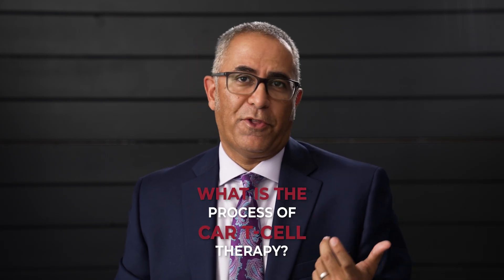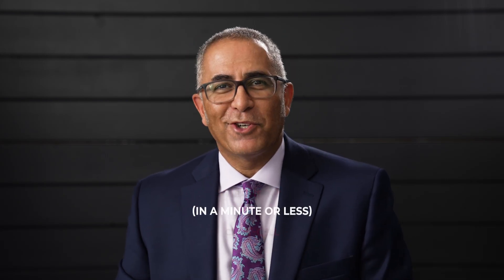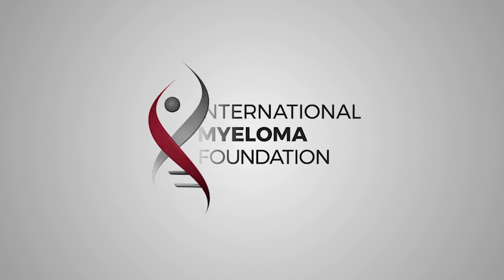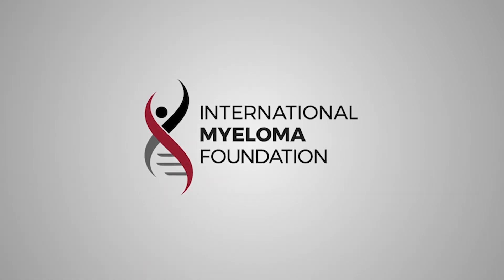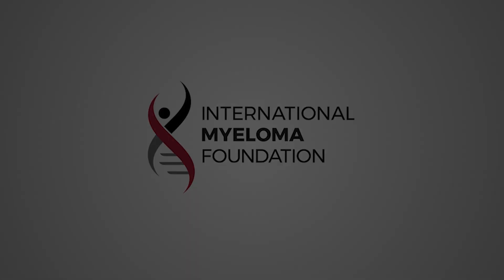CAR T-Cell Therapy Explained in Under 1 Minute | Multiple Myeloma Treatment Breakthroughs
What is CAR T-cell therapy, and how does it work to treat multiple myeloma?

In this quick, easy-to-understand video, Dr. Joseph Mikhael, Chief Medical Officer of the International Myeloma Foundation, breaks down the CAR T-cell therapy process in under one minute.

Learn how this cutting-edge immunotherapy uses your body’s own T cells—your "soldier cells"—to find and destroy myeloma cells. From T-cell collection to lab engineering and reinfusion, discover how this revolutionary treatment is transforming the future of multiple myeloma care.

Category
Nonprofits & Activism
License